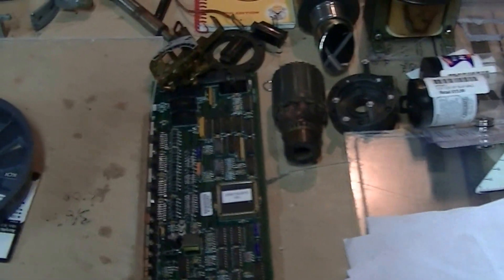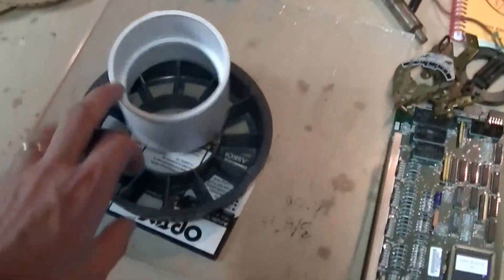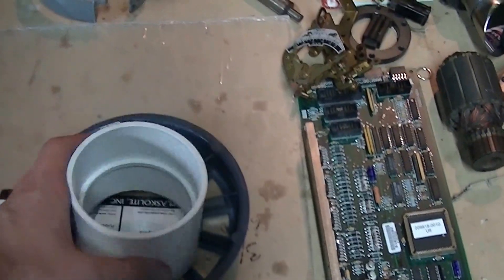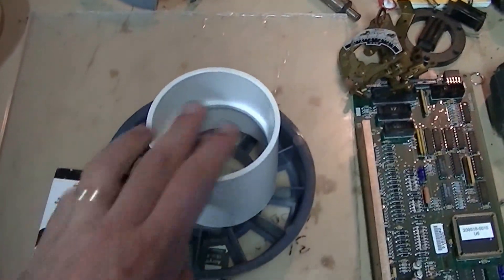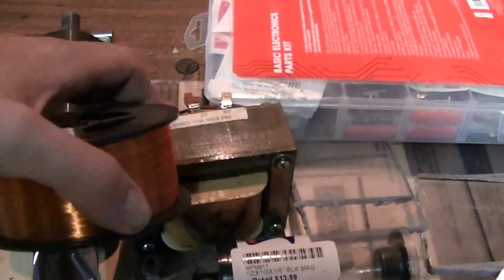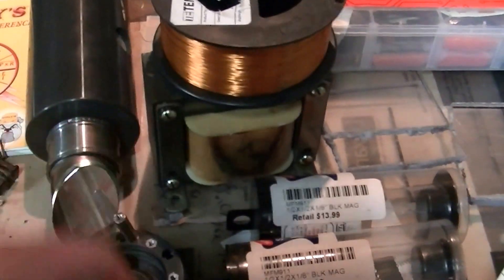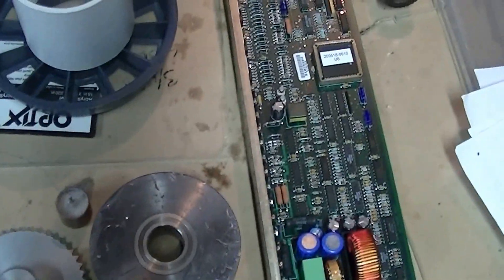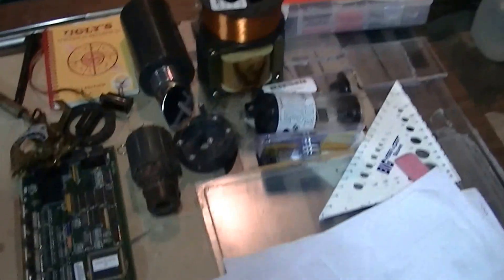Pulse Motor build off 2013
First round of parts we gathered for the build.  DC motor with a commutator for pulsation.